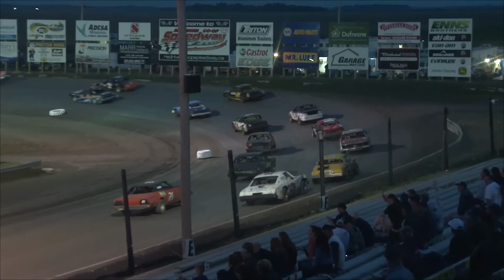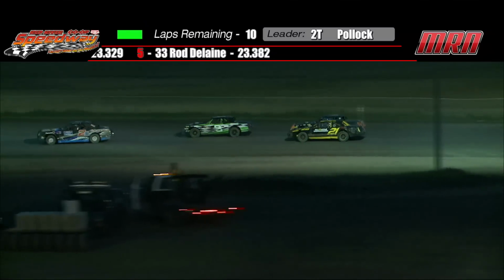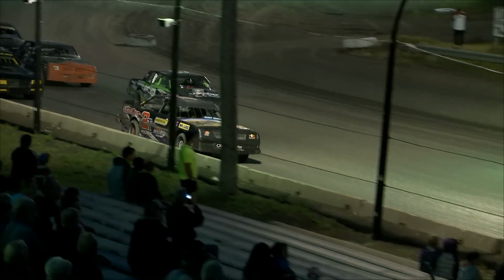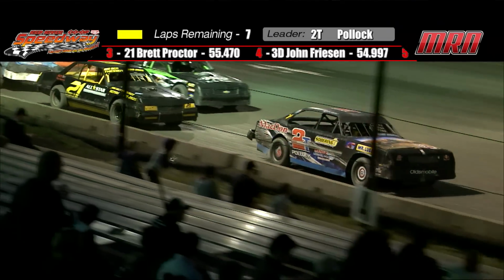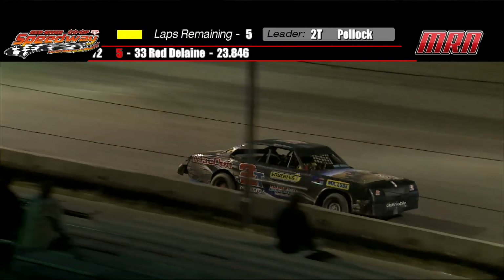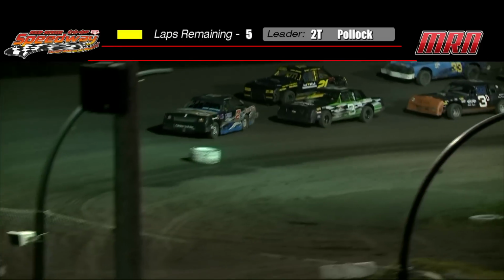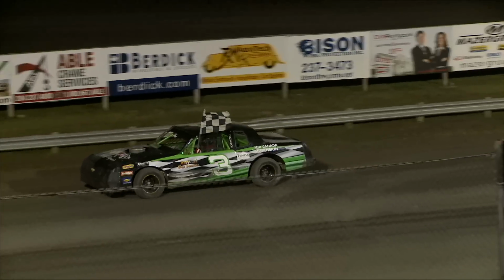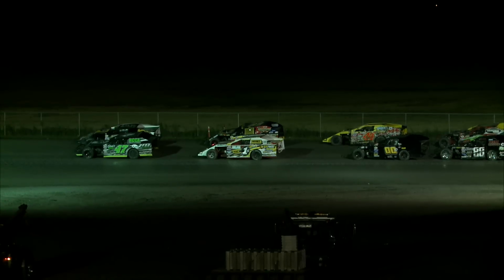RRCS Aug 21 2015 Pure Stocks Feature